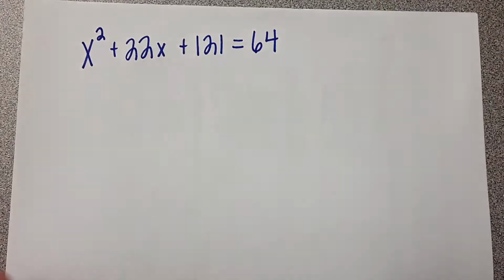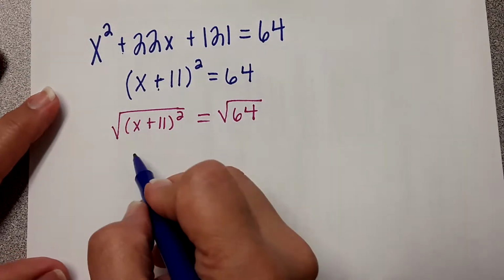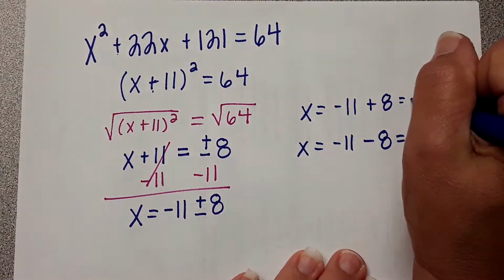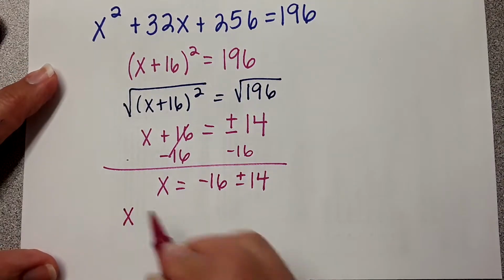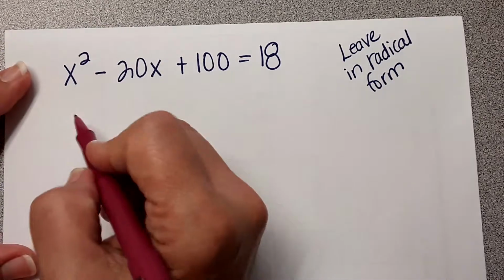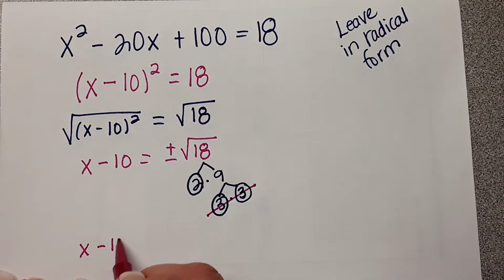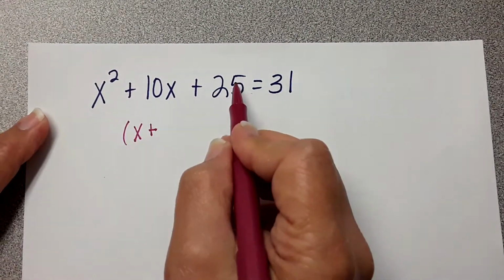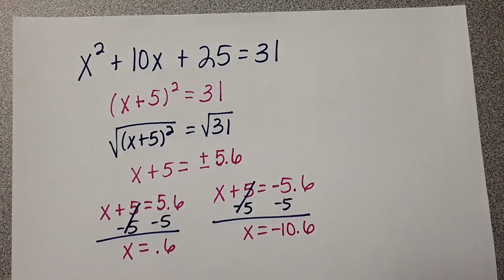Solving using the Square Root Practice